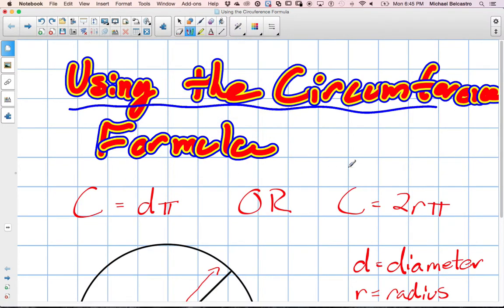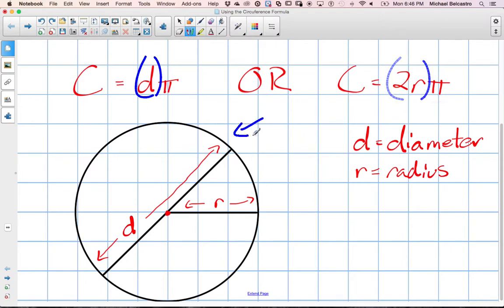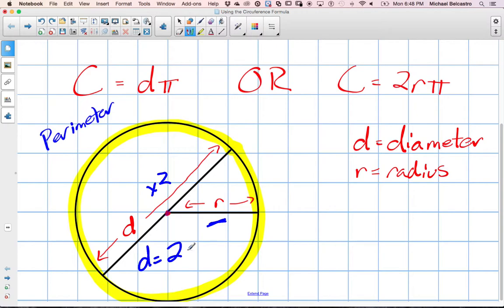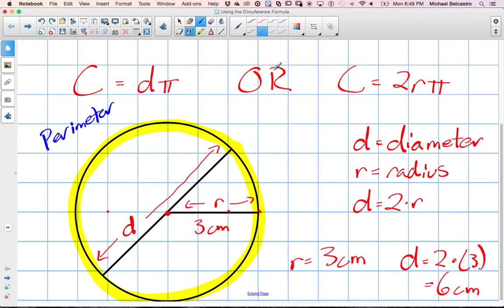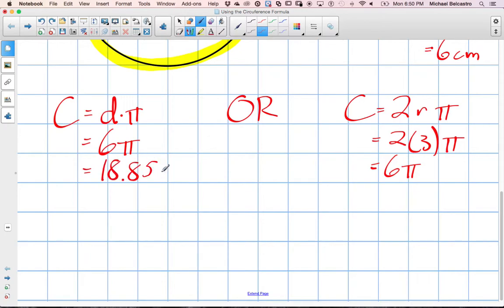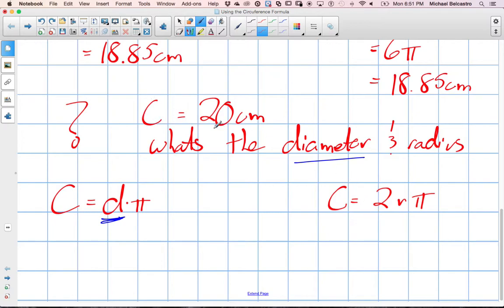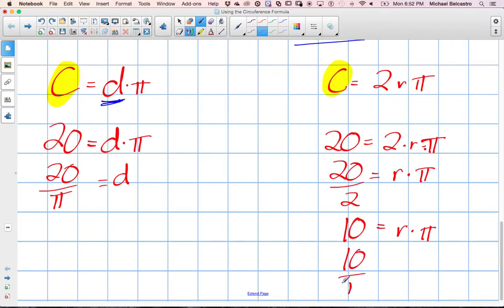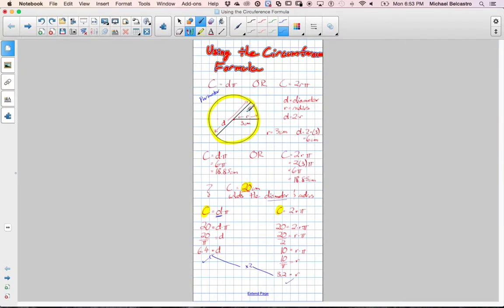Using the Circumference Formula Grade 8 Nelson Lesson 5 3 5 25 15